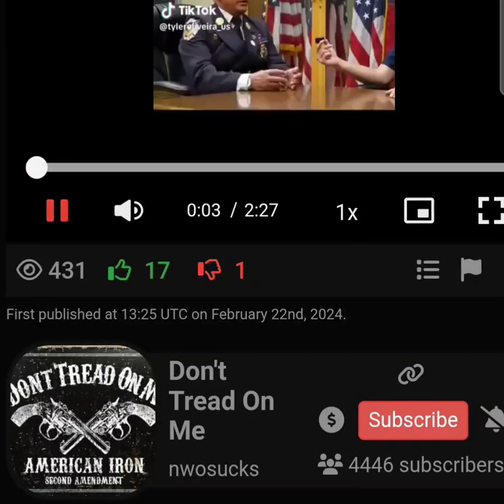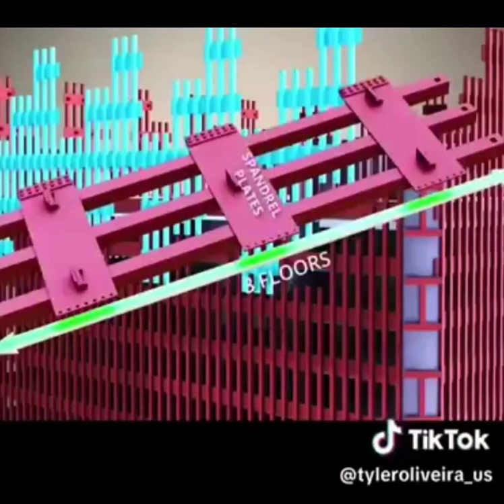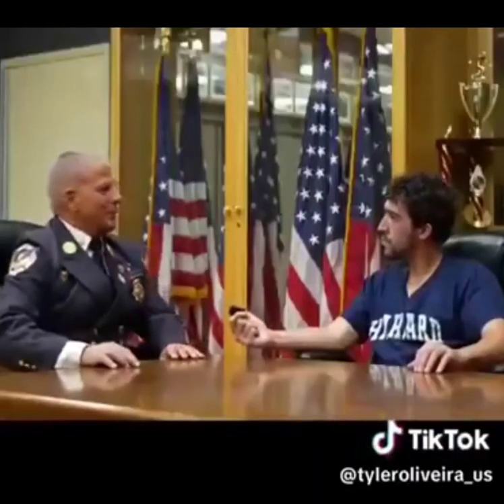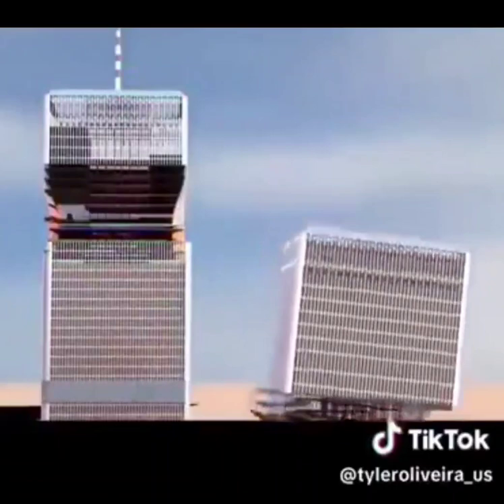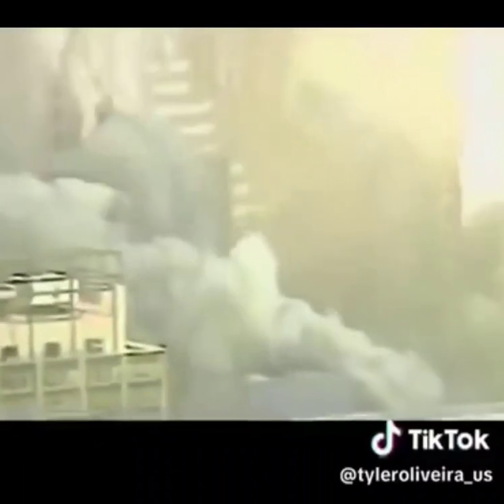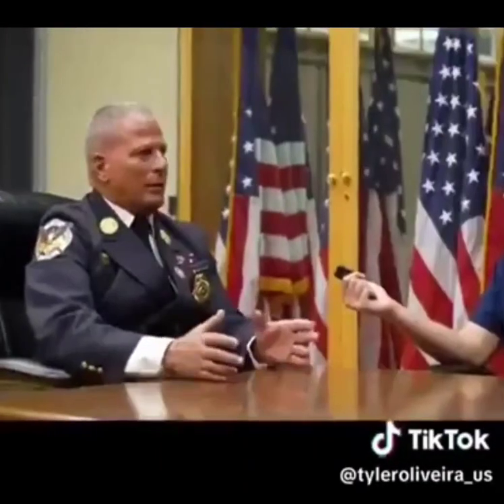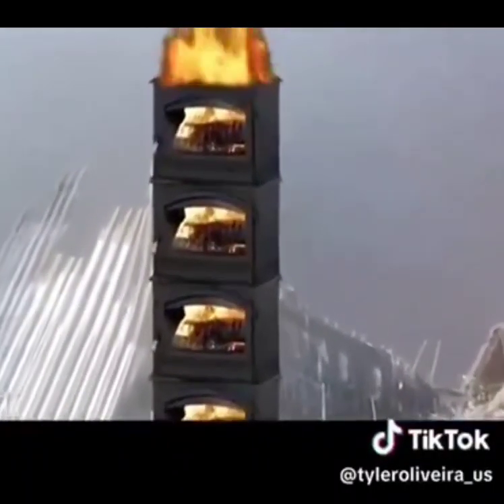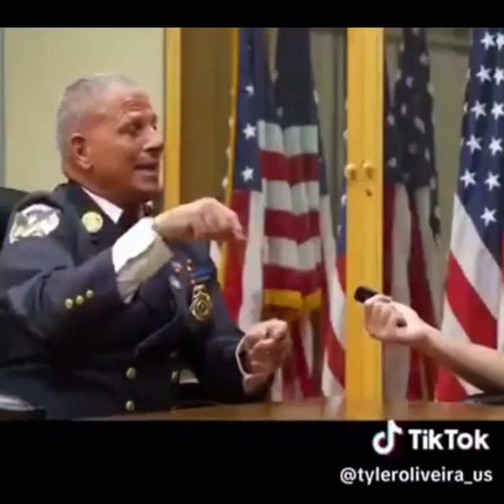WTC before or since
I knew a guy in the army in 2001. he said before 9/11 they were training for desert warfare and getting situated to deploy